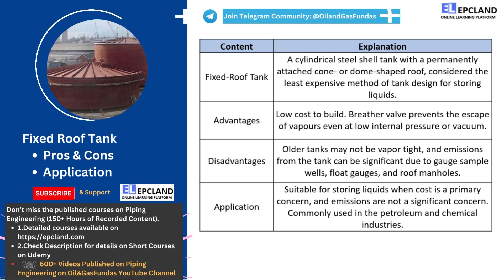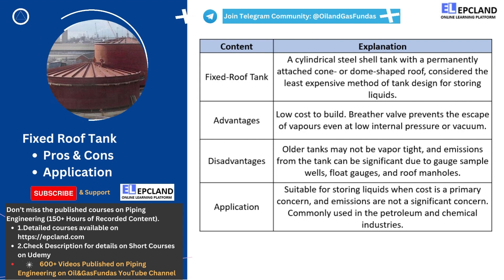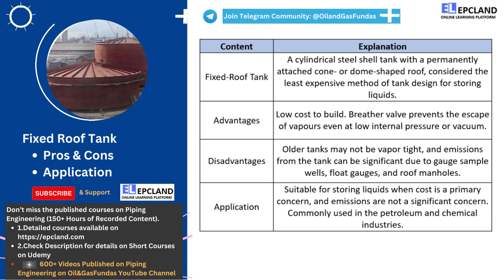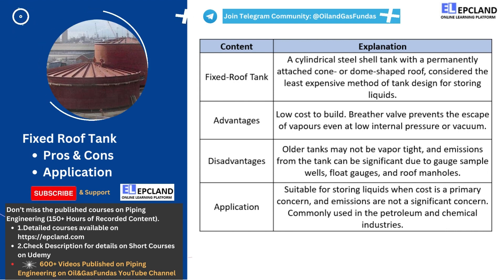Fixed-Roof Tanks II Advantages, Disadvantages, and Applications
🎓 Master Piping Engineering with our complete 125+ hour Certification Course Fixed-roof tanks are a common method of tank design used in the petroleum and chemical industries. They are a cost-effective solution for storing liquids, and their low cost to build is a significant advantage. Fixed-roof tanks have a cylindrical steel shell with a permanently attached cone- or dome-shaped roof. However, there are some disadvantages to fixed-roof tanks that can affect their environmental impact.

One of the significant disadvantages of fixed-roof tanks is that older tanks may not be vapor tight, leading to significant emissions from the tank. Gauge sample wells, float gauges, and roof manholes are common access points to these tanks and can also be sources of volatile emissions. In this video, we'll explore the advantages and disadvantages of fixed-roof tanks and their applications, so you can make an informed decision about whether they're right for your needs.
Earn rewards while learning with EPCLAND

Happy Learning! 😊